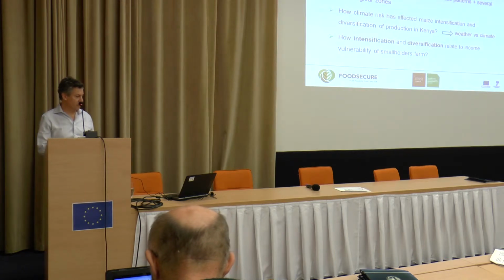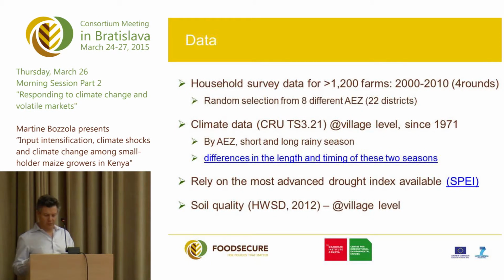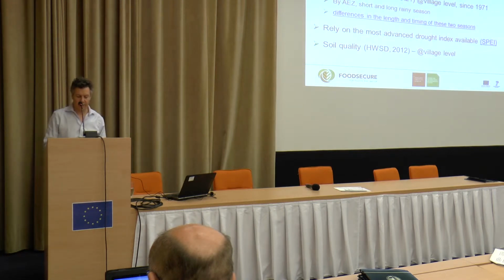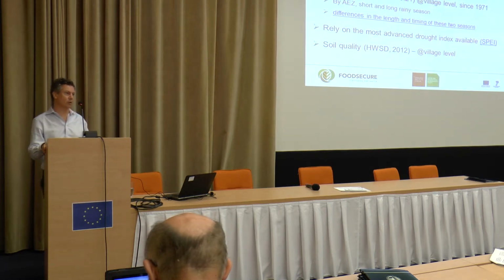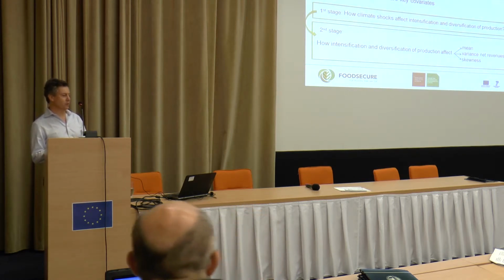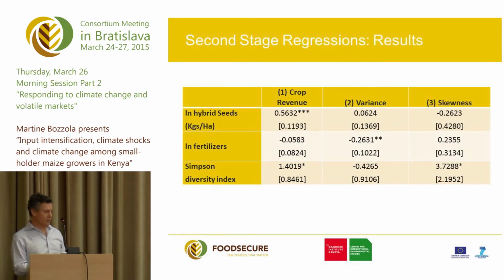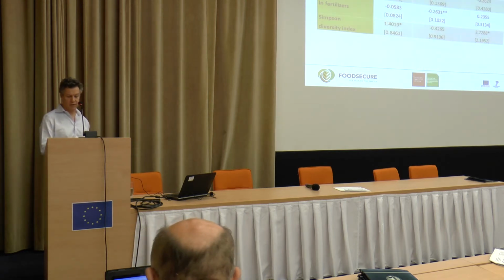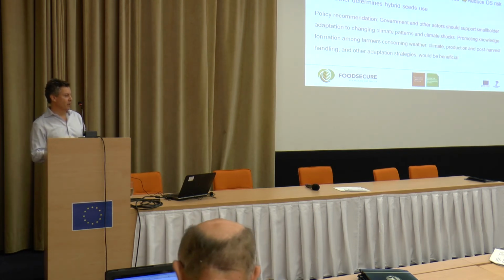M. Bozzola on Input intensification, climate shocks and climate change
Thursday, March 26 ǀ Case Study (Responding to climate change and volatile markets)

Martine Bozzola, IHEID
Input intensification, climate shocks and climate change among smallholder maize growers in Kenya.